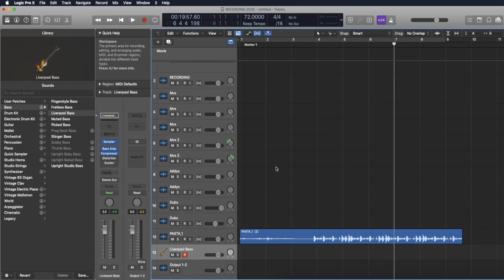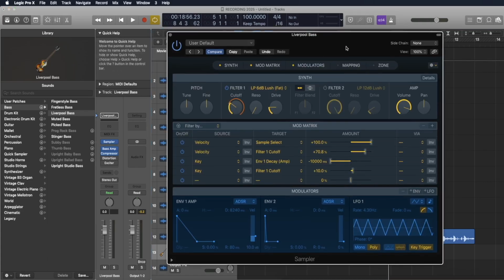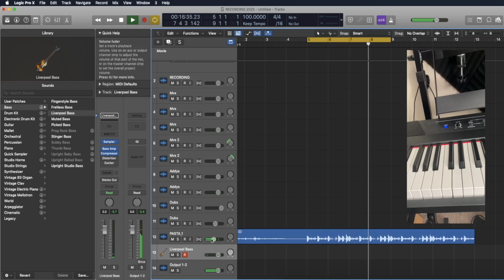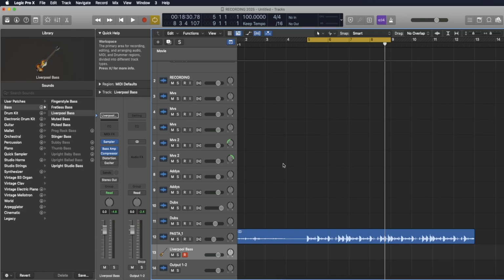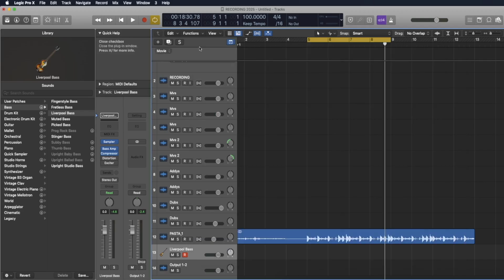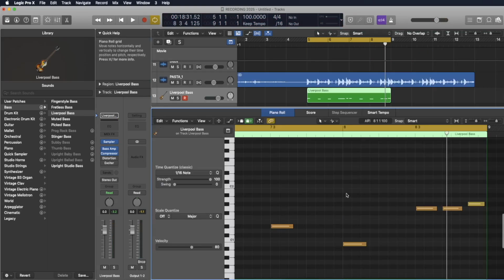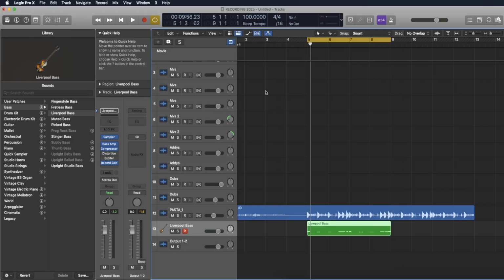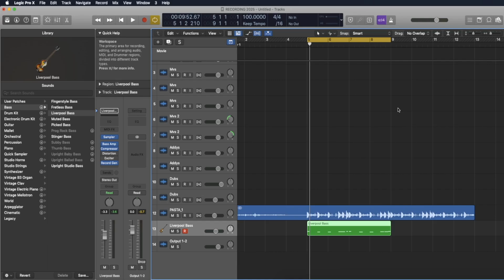How to Use the Liverpool Bass Like a PRO (In Logic Pro)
JBlanked demonstrates using the Liverpool bass in Logic Pro, showing how to use the smart tempo features to find the correct tempo. This logic tutorial covers using loops and setting up the project for music production.

Logic Pro X Tutorial 2025
FL Studio Tutorial 2025
Ableton Tutorial 2025
JBlanked Beatmaking
Beatmaking 2025
Making beats